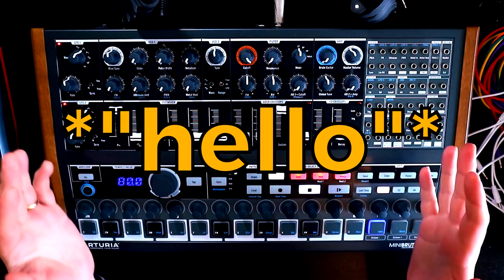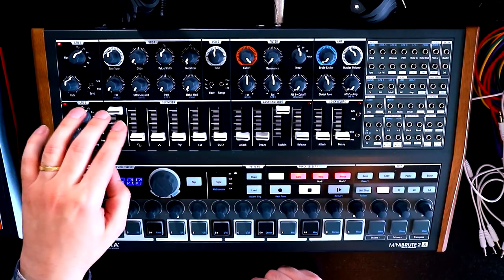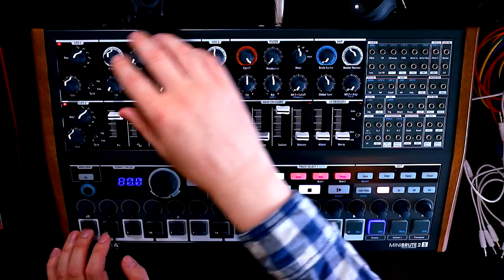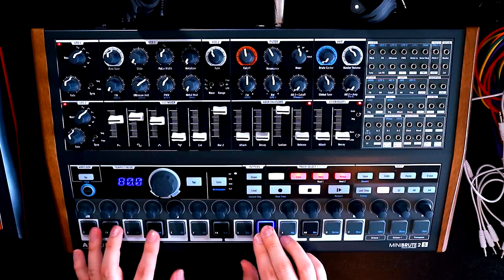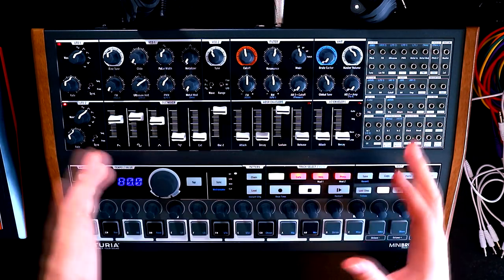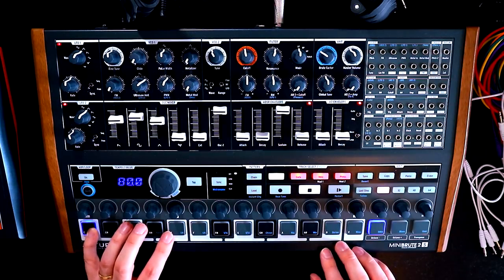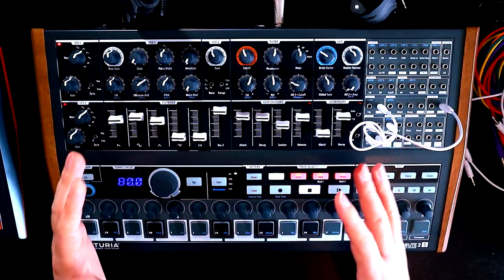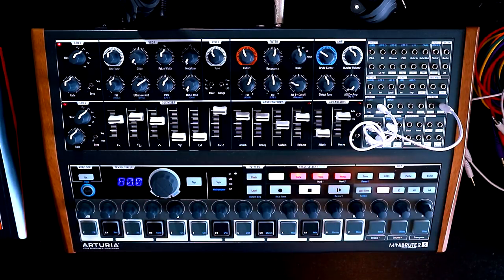Arturia Minibrute 2 / 2S - Let's Build a... Bass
In the first (proper) episode of this series where we're building patches from scratch on the Arturia Minibrute 2, we tackle some mean and evil bass sounds!

Along the way we explore: bringing together multiple modulation sources into the filter to get maximum movement, how to implement LFO delay to fade LFO modulation in and out and building up texture in the oscillator section.

Transparency Notice: The MicroBrute 2S and DrumBrute Impact were kindly provided to me by Arturia.